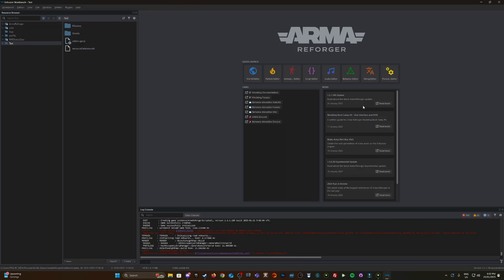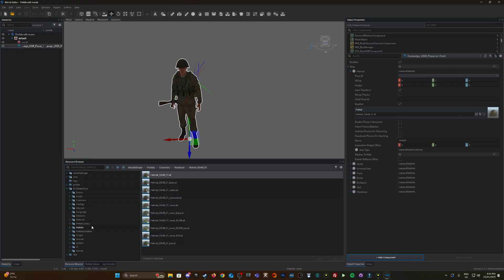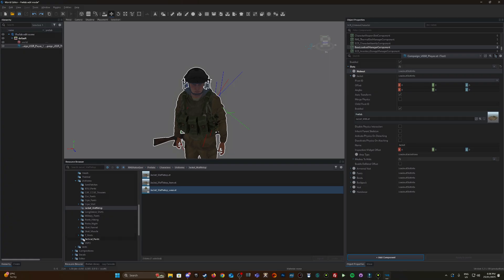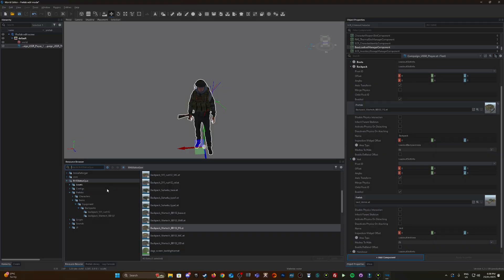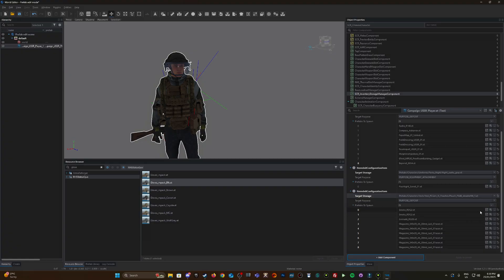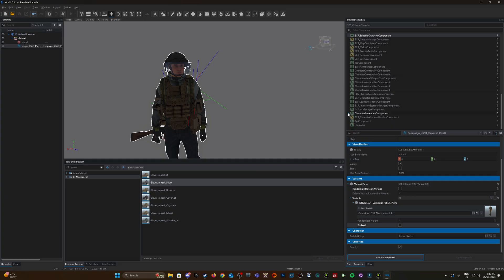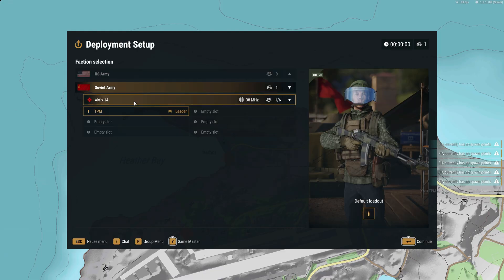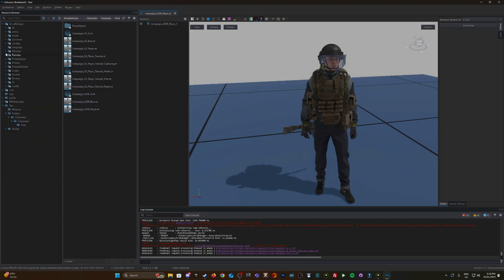Take Control: Customizing Default Loadouts in Arma Reforger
A video showing how to override the vanilla default loadouts in Conflict.

Interested in joining our Aussie Arma Community? Jump into our discord server and say hi.